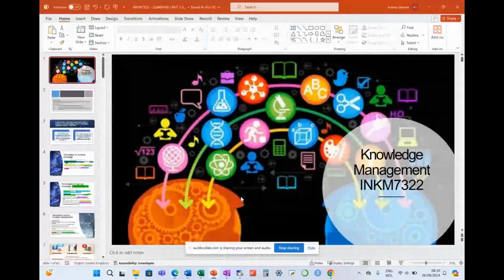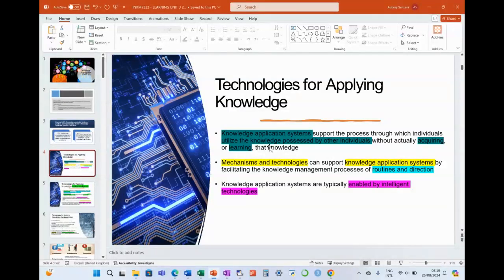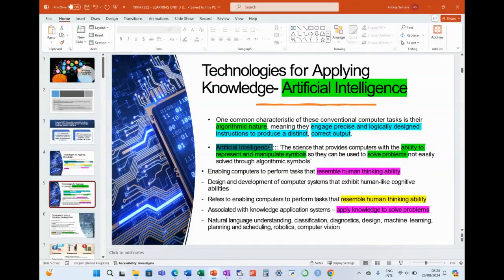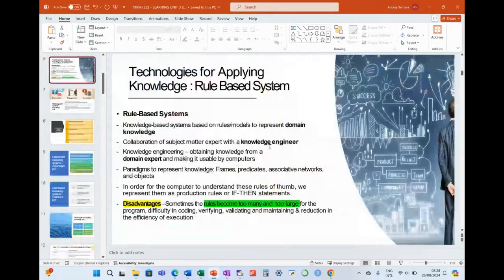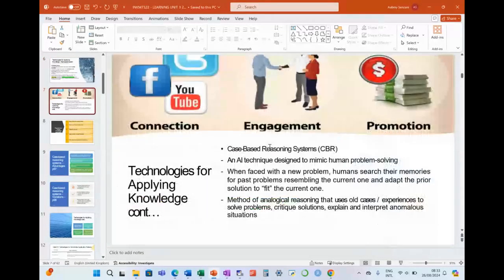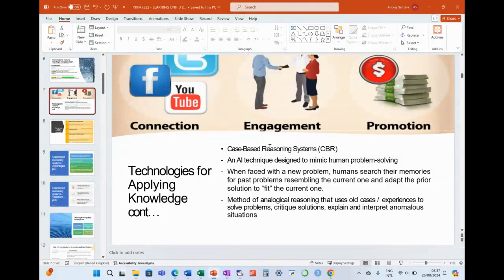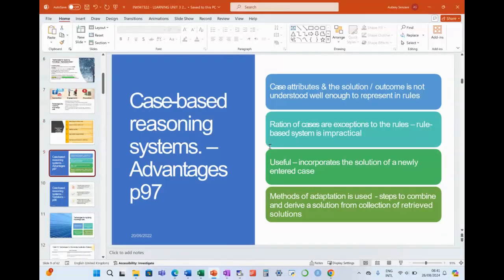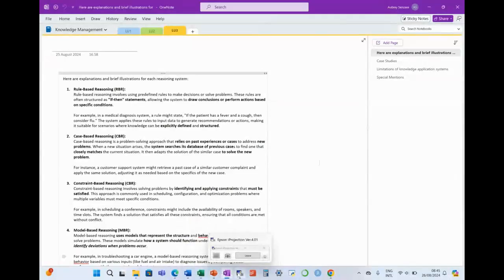INKM7322 Learning Unit 3 - 26.08.2024